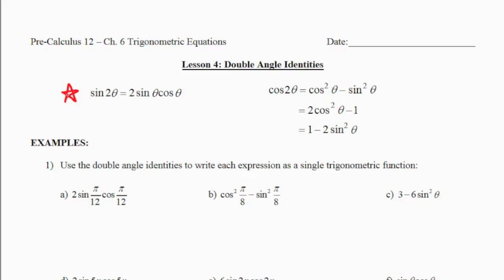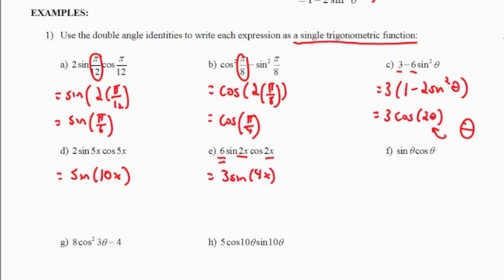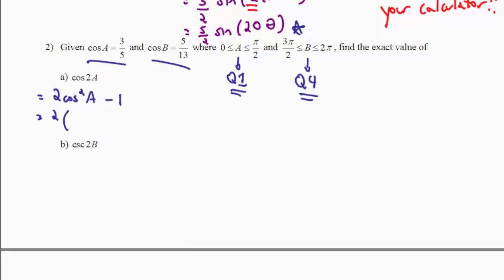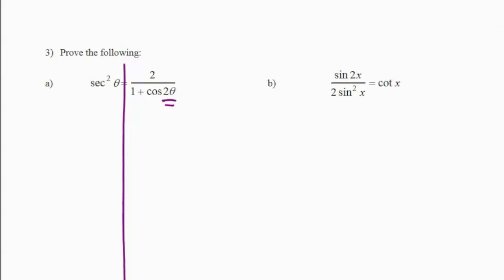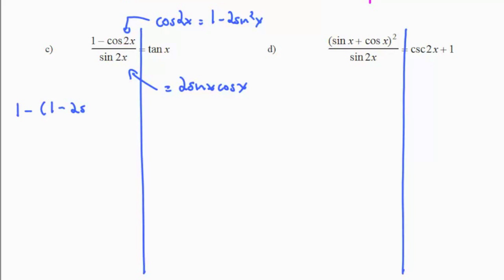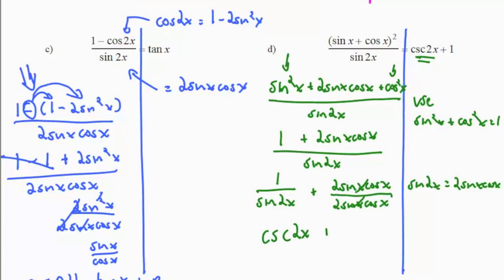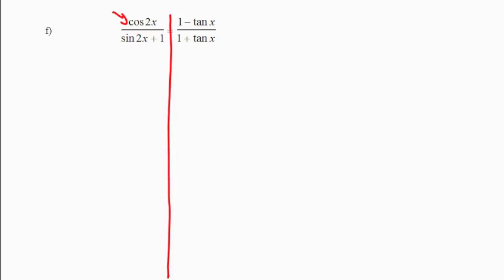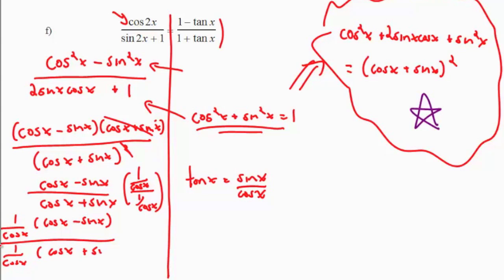Trigonometric Equations Lesson 4 - Double Angle Identities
Lesson 4 in Sentinel Secondary's Pre-Calculus 12 flip class on Trig Identities.  In this episode, we tackle the beast that is Double Angle Identities.